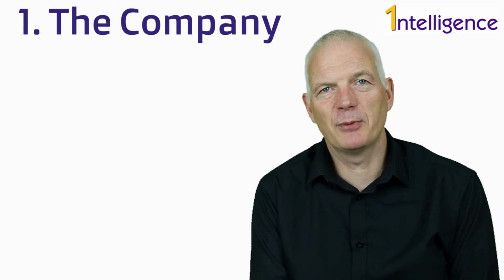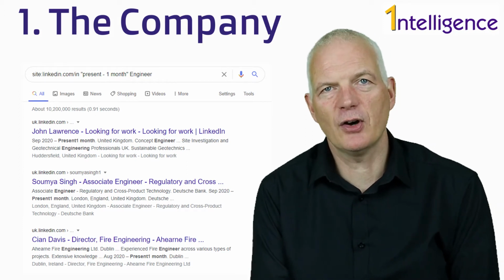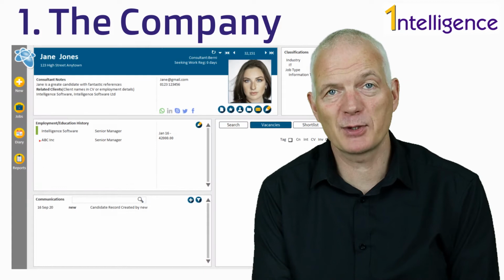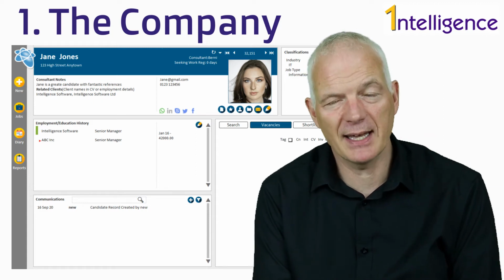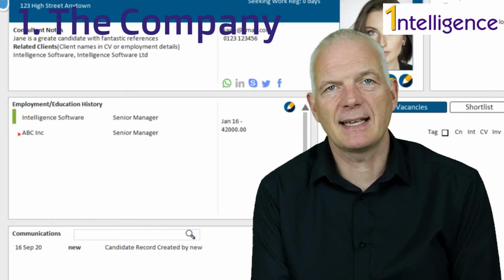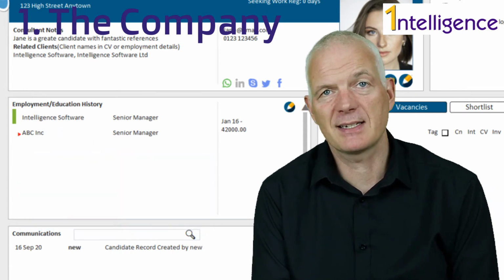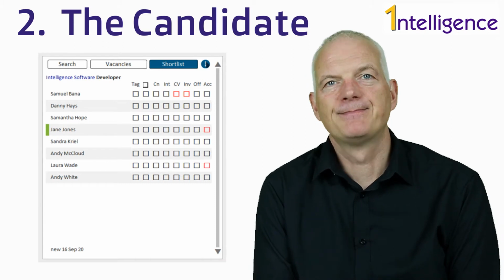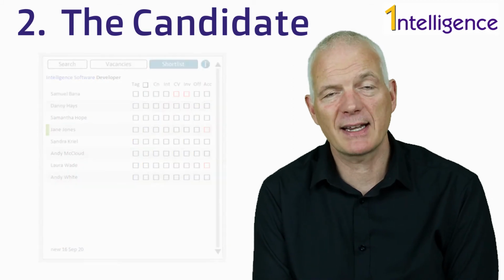3 Clever Ideas to build a Recruitment Agency